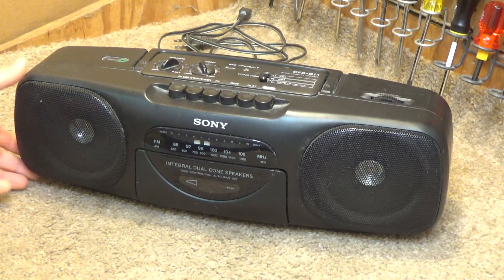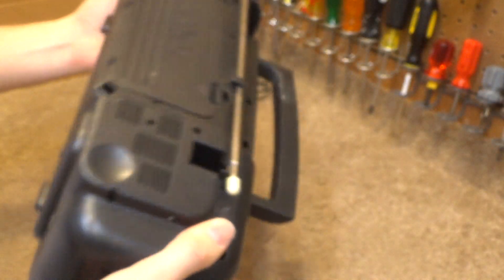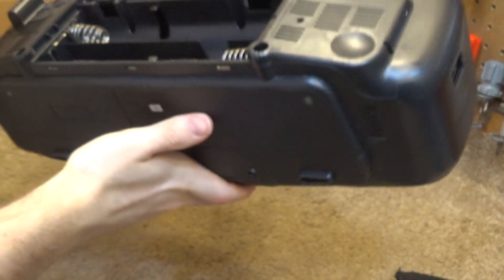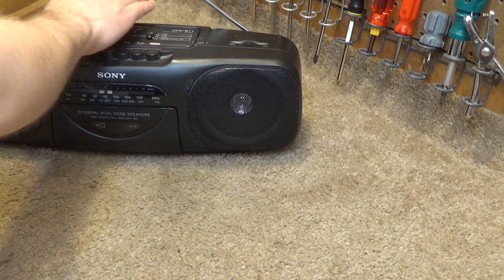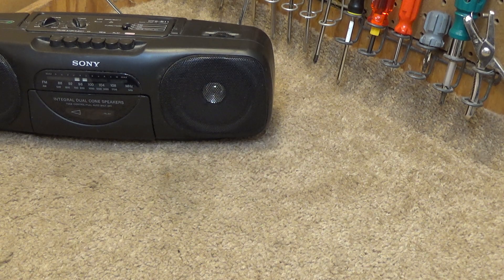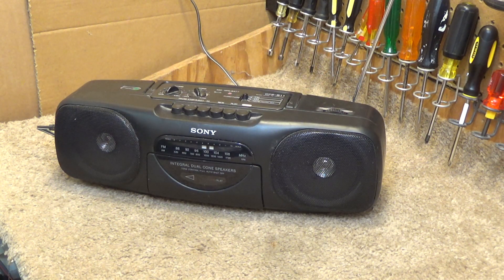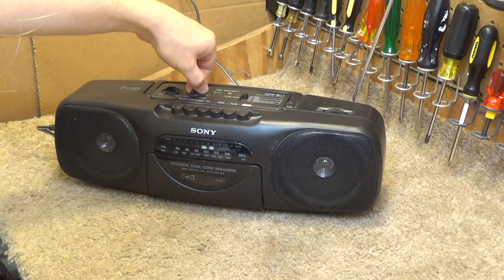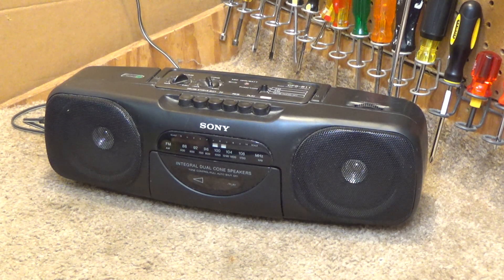Sony CFS-B11 Radio Cassette-Corder | Initial Checkout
The initial checkout of another vintage Sony CFS-B11 Radio Cassette-Corder..